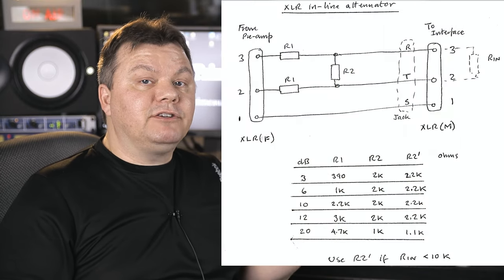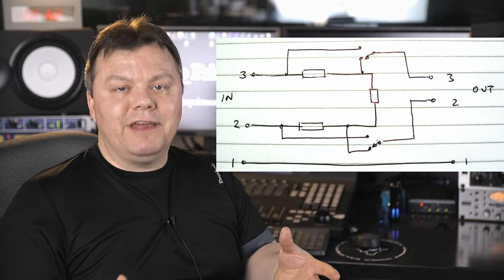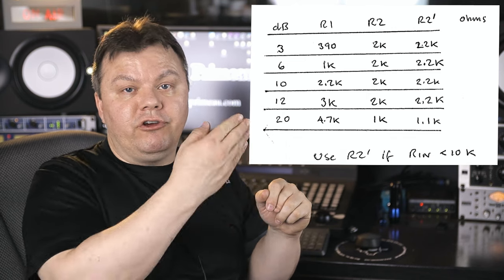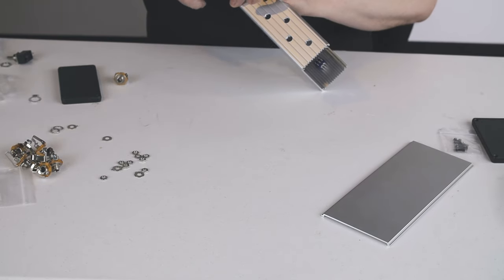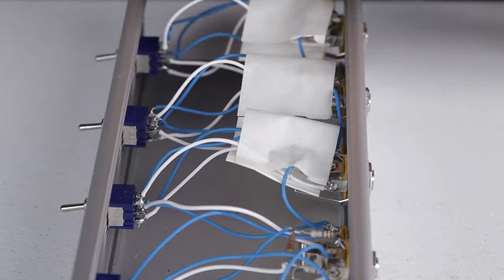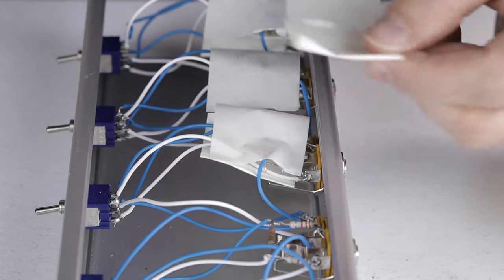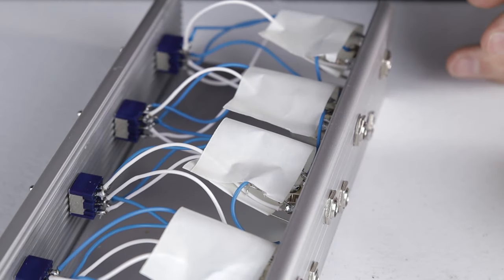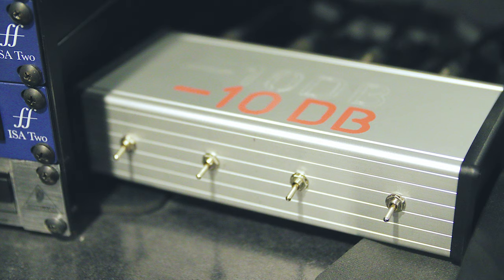DIY audio attenuators part 1 : the build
Hi, in this video I build attenuators for preamps that  doesn't have output level adjustment.
It will allow me to push preamps to high gain level and see if the sound can be better or at least different.
In the second part, I will make all the audio tests and demonstrate the results.